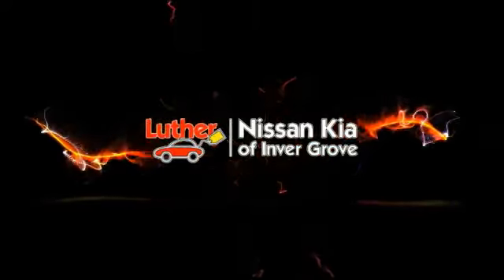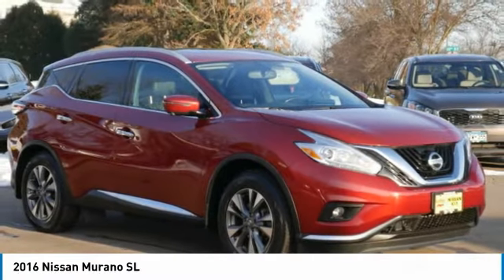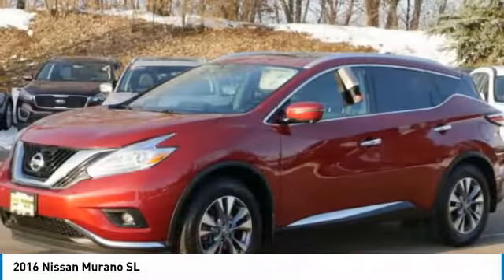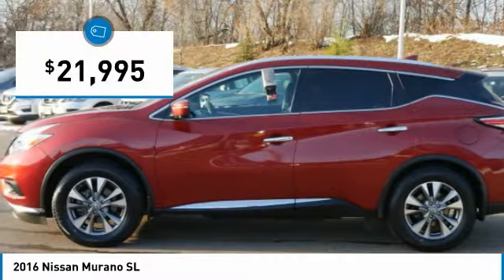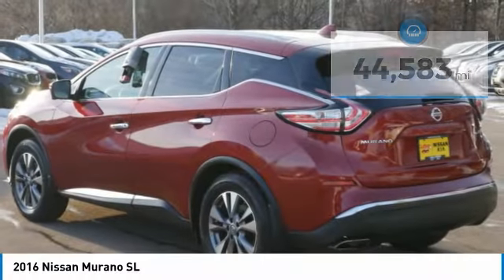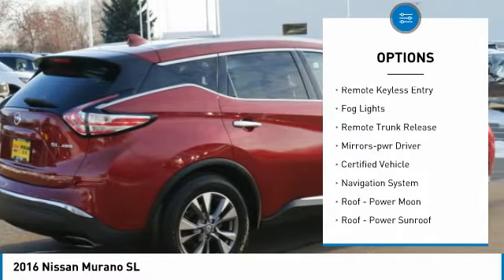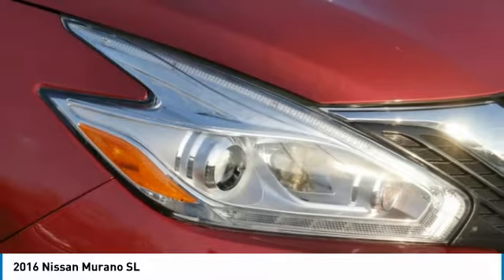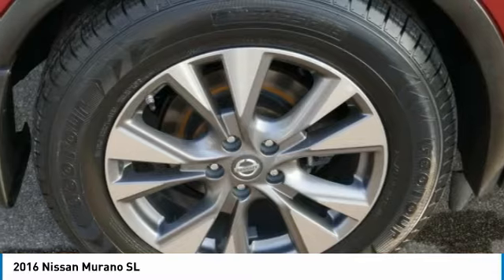2016 Nissan Murano Inver Grove Heights,St Paul,Minneapolis P15877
2016 Nissan Murano SL

** NISSAN CERTIFIED ** 7YR/100K MILE WARRANTY ** SL TECHNOLOGY PACKAGE, NAV, Sunroof, Heated Leather Seats, Premium Sound System, All Wheel Drive. CARFAX 1-Owner, LOW MILES - 44,559! Heated Leather Seats, Nav System, Moonroof READ MORE! BUY WITH CONFIDENCE: 7-year/100,000-Mile Limited Warranty, 24-Hour Roadside Assistance and Towing Assistance, includes rental car reimbursement, Rental Car, Trip-Interruption Services, Vehicle Title Insurance Policy, CARFAX Vehicle History Report, along with the CarFax 3-year Buy Back Guarantee, $50 Deductible, Inspection completed by Nissan technicians, and factory-authorized parts are used when necessary. SiriusXM Satellite Radio with 3-month trial subscription, Certified warranty is honored at any Nissan dealer nationwide, Certified warranty is transferable when sold from one private party to another. CARFAX 1-Owner and Qualifies for CARFAX Buyback Guarantee. PRICED TO MOVE: This Murano is priced $3,200 below NADA Retail. KEY FEATURES INCLUDE: Leather Seats, Navigation System, Heated Driver Seat, All Wheel Drive Nissan SL with Cayenne Red Metallic exterior and Black interior features a V6 Cylinder Engine with 260 HP at 6000 RPM*. EXPERTS RAVE: The 2016 Nissan Murano is a pleasant and versatile five-passenger midsize crossover with ample room for all passengers. It is a smart choice if you want an upscale, V6-powered crossover without having to pay a premium for a luxury brand. -Edmunds.com. Great Gas Mileage: 28 MPG Hwy. BUY FROM AN AWARD WINNING DEALER: Check whether a vehicle is subject to open recalls for safety issues at safercar.gov Check whether a vehicle is subject to open recalls for safety issues at safercar.gov